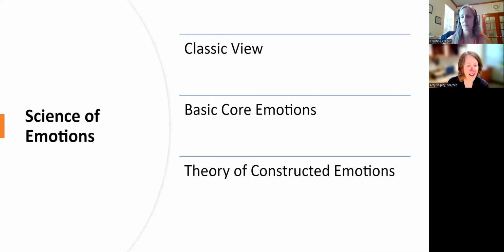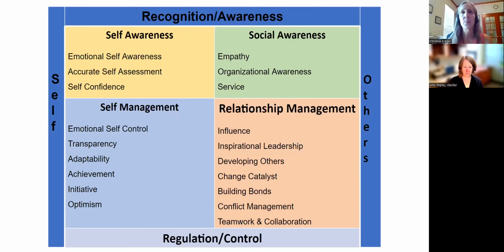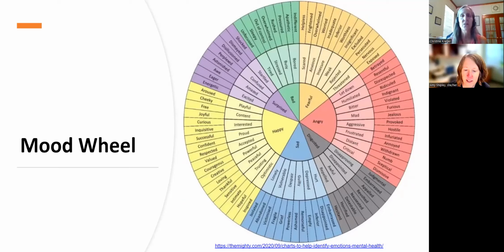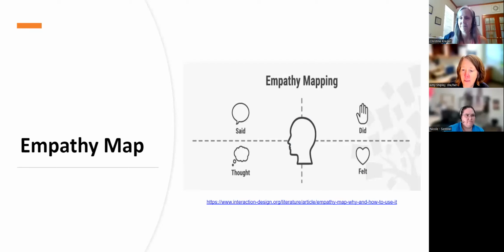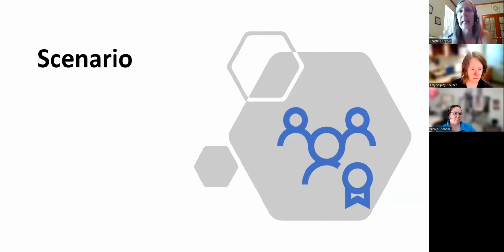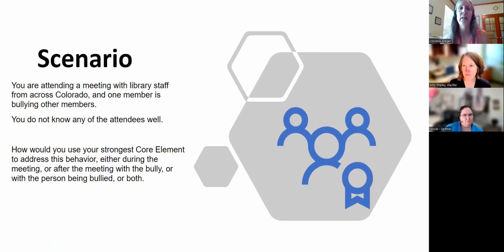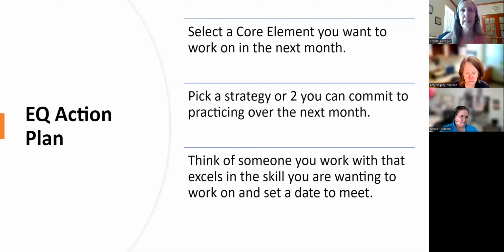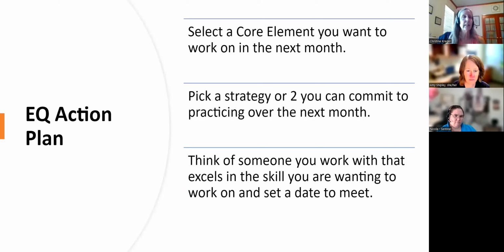Leading with Emotional Intelligence: Become an Emotion Scientist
Did you know that emotions drive nearly every aspect of our work and personal lives From decision making, to performance, to our relationships with others, our emotions can have a profound impact. Join us as we discuss the science behind our emotions, the importance of emotional intelligence in the workplace, and how we can all learn to harness the power of our emotions as leadership tools.